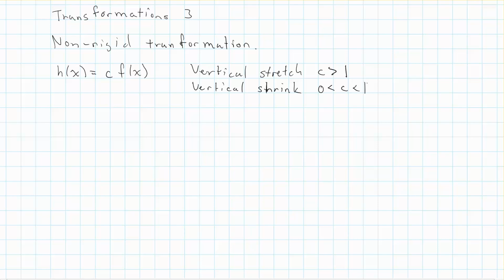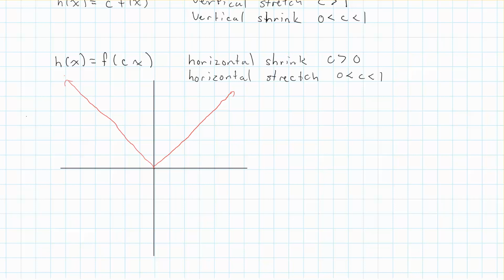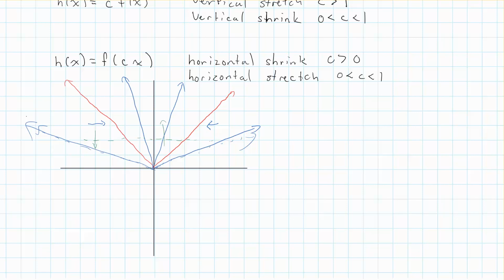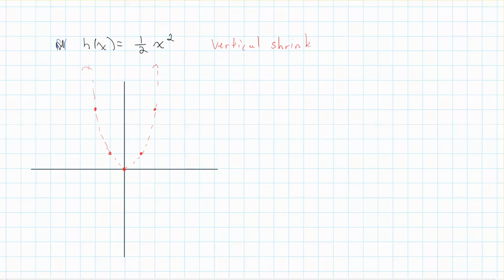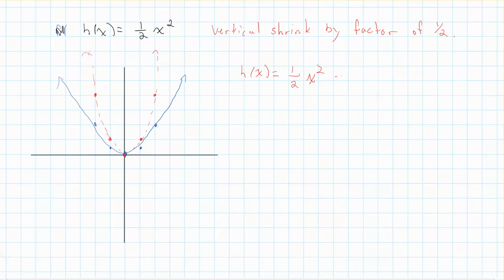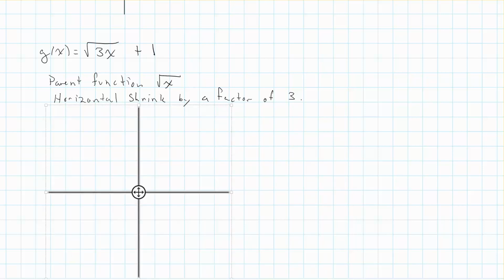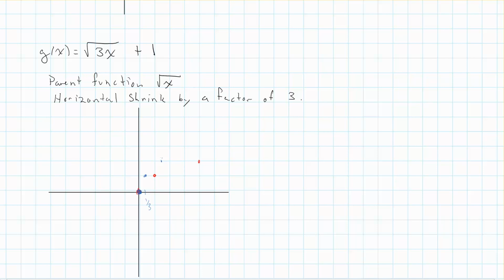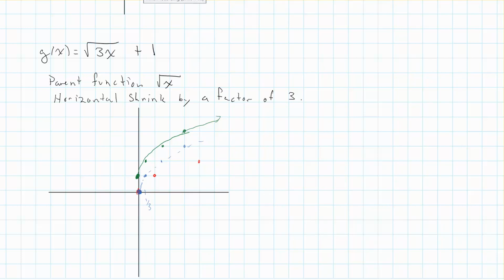02 11 transofrmations3